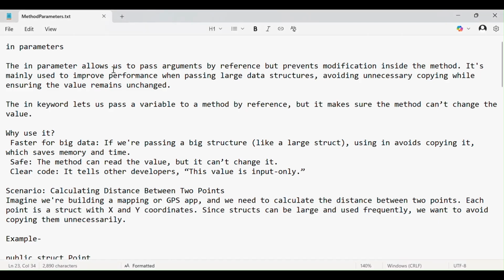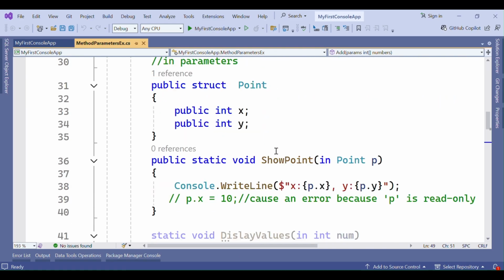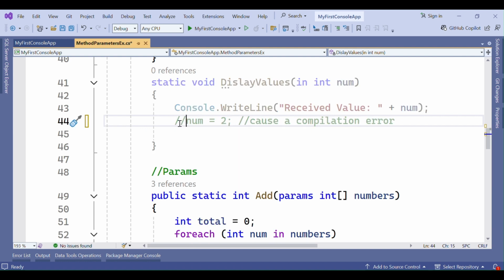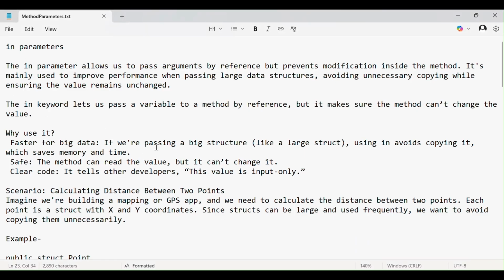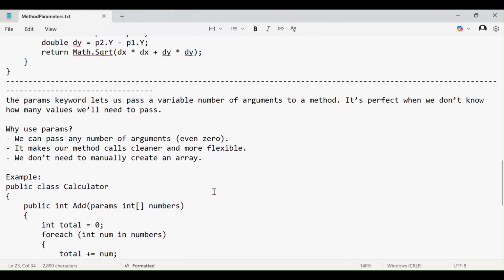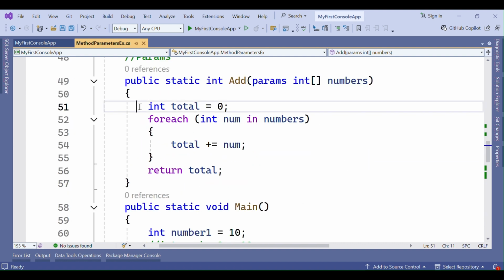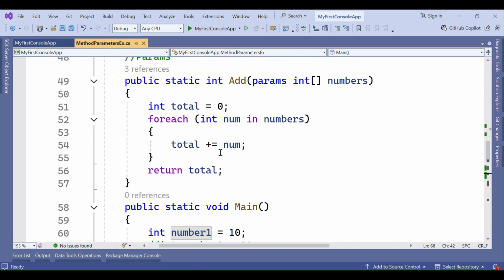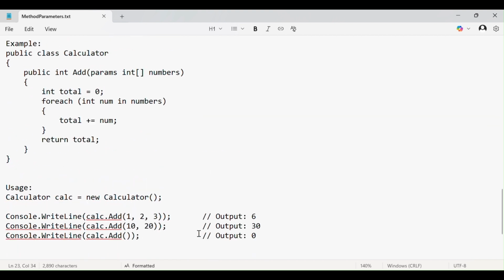Parameter Passing - in and params keyword in C# (Part 27)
in and params keyword with examples.

Notes from this video:

in parameters
The in parameter allows us to pass arguments by reference but prevents modification inside the method. It's mainly used to improve performance when passing large data structures, avoiding unnecessary copying while ensuring the value remains unchanged.

The in keyword lets us pass a variable to a method by reference, but it makes sure the method can’t change the value.

 Faster for big data: If we're passing a big structure (like a large struct), using in avoids copying it, which saves memory and time.
 Safe: The method can read the value, but it can’t change it.
 Clear code: It tells other developers, “This value is input-only.”

Scenario: Calculating Distance Between Two Points
Imagine we're building a mapping or GPS app, and we need to calculate the distance between two points. Each point is a struct with X and Y coordinates. Since structs can be large and used frequently, we want to avoid copying them unnecessarily.

Example-

public struct Point
    public int X;
    public int Y;

public void ShowPoint(in Point p)
    Console.WriteLine($"X: {p.X}, Y: {p.Y}");
    // p.X = 10;  // This would cause an error because 'p' is read-only

So, we use in when:
- We want to pass a value efficiently.
- We want to make sure it doesn’t get changed.

Example:
public struct Point
    public double X;
    public double Y;

    public Point(double x, double y)
        X = x;
        Y = y;

public static class Geometry
    public static double CalculateDistance(in Point p1, in Point p2)
        double dx = p2.X - p1.X;
        double dy = p2.Y - p1.Y;
        return Math.Sqrt(dx * dx + dy * dy);
params: -
the params keyword lets us pass a variable number of arguments to a method. It’s perfect when we don’t know how many values we’ll need to pass.

Why use params?
- We can pass any number of arguments (even zero).
- It makes our method calls cleaner and more flexible.
- We don’t need to manually create an array.

Example:
public class Calculator
    public int Add(params int[] numbers)
        int total = 0;
        foreach (int num in numbers)

Usage:
Calculator calc = new Calculator();

Console.WriteLine(calc.Add(1, 2, 3));       // Output: 6
Console.WriteLine(calc.Add(10, 20));        // Output: 30
Console.WriteLine(calc.Add());              // Output: 0

Rules:
- Only one params keyword is allowed per method.
- It must be the last parameter in the method.
- If no arguments are passed, it behaves like an empty array.

This is especially useful for things like logging, math operations, or string formatting—anywhere we might want to pass a flexible number of inputs.